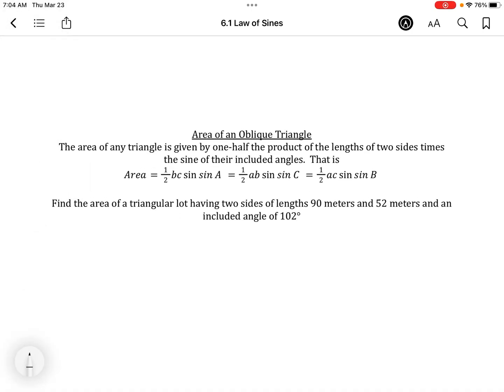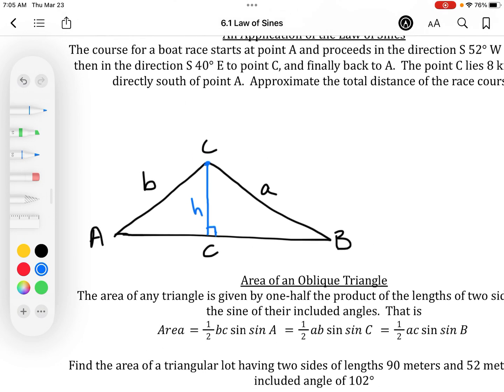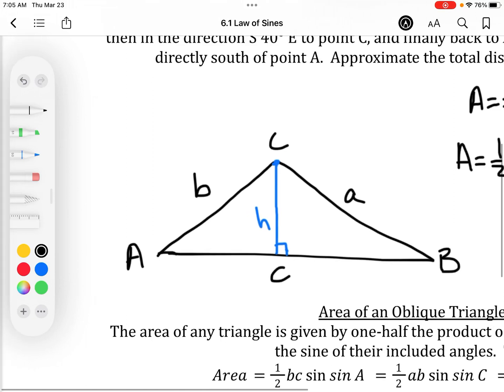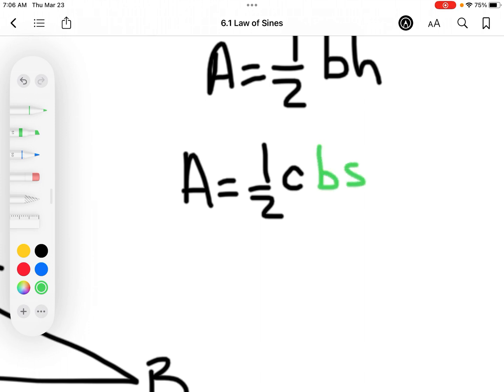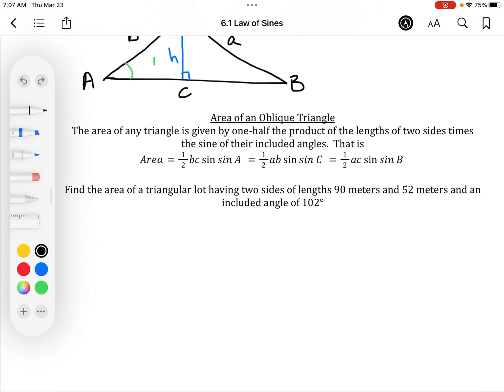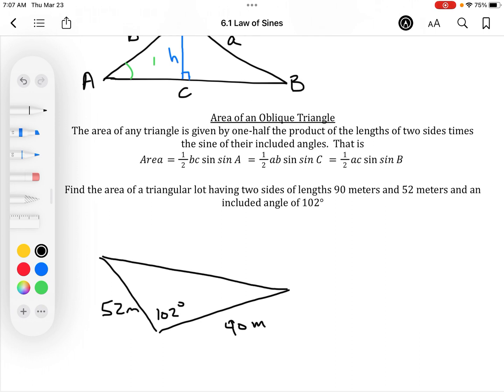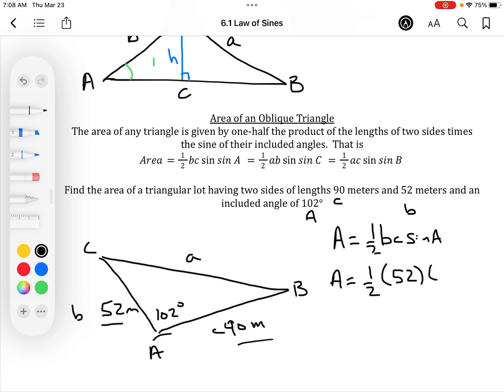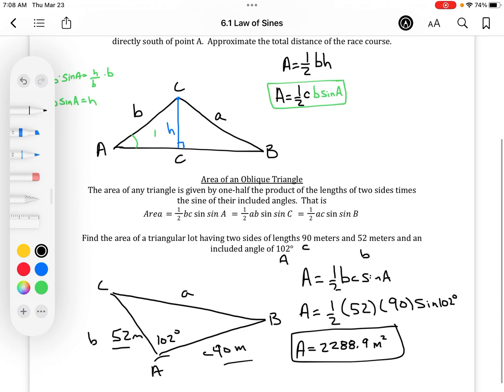6.1 Law of Sines Part 6